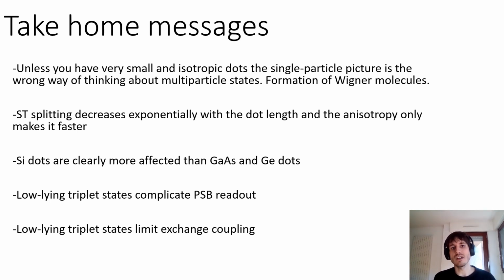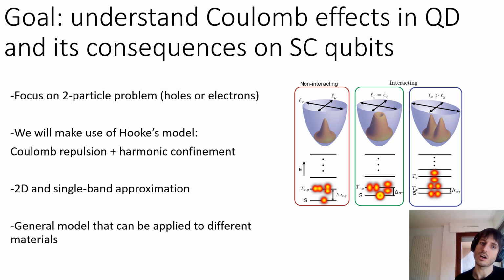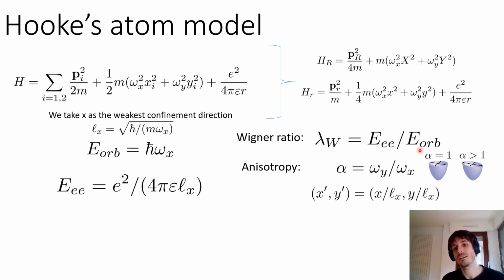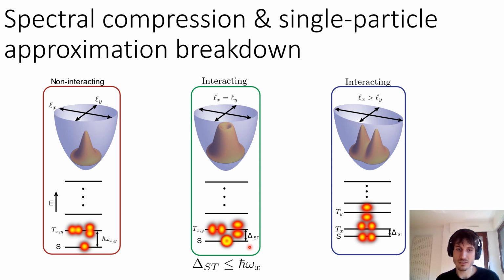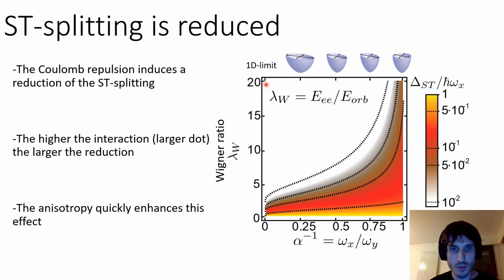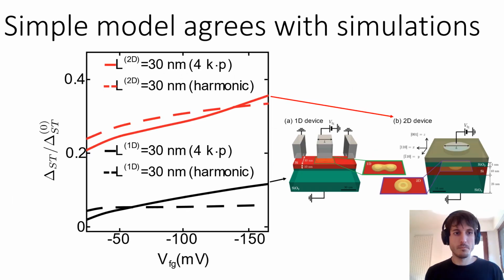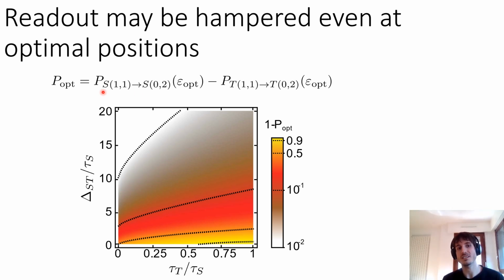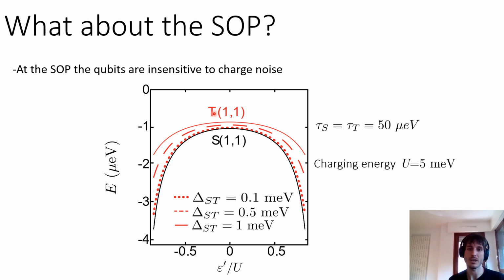Wigner molecularization in asymmetric quantum dots. PRB 104, 195305 (2021)-reupload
Video of the talk I gave for the Silicon Quantum Electronics Workshop in 2021. This work was later published in Phys. Rev. B 104, 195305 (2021).
I upload it again